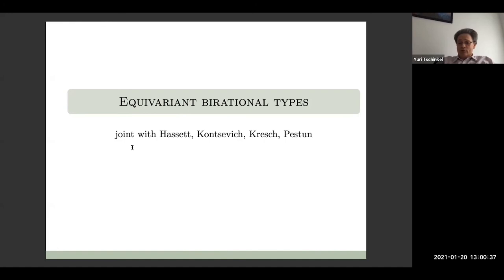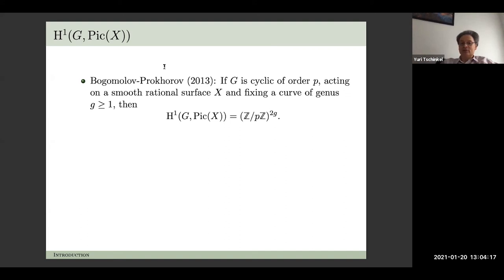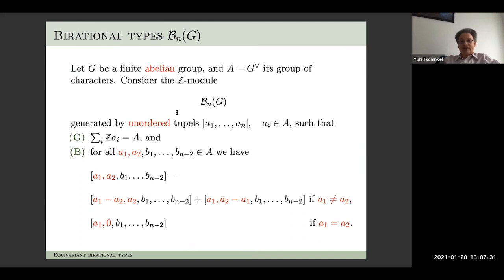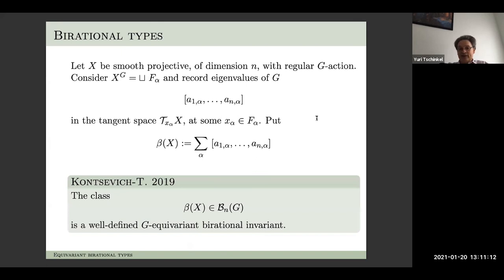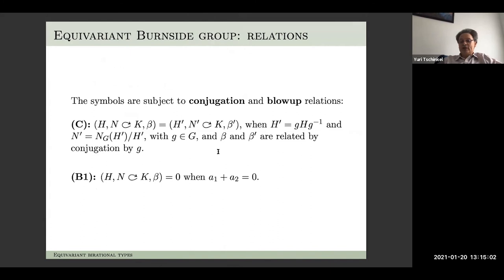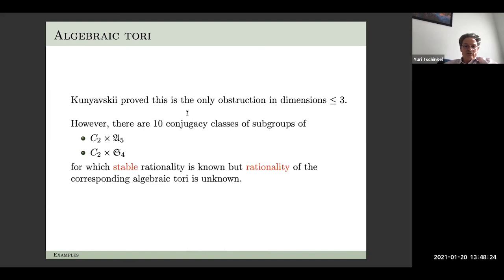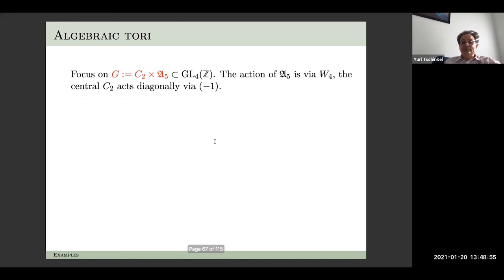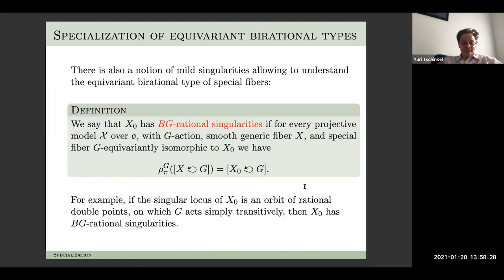Equivariant Birational Types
Speaker: Yuri Tschinkel
01/20/21

I will describe some recent results and constructions in equivariant birational geometry.